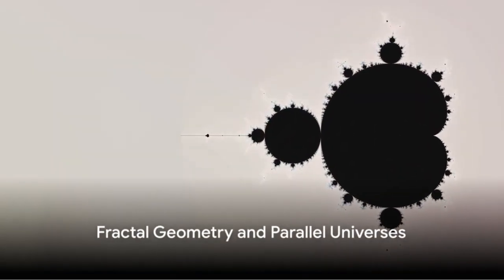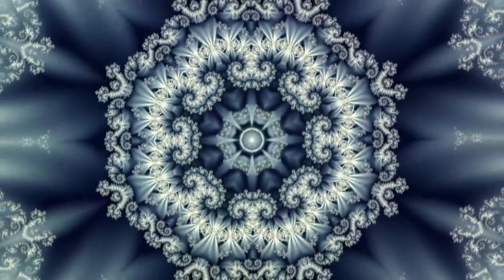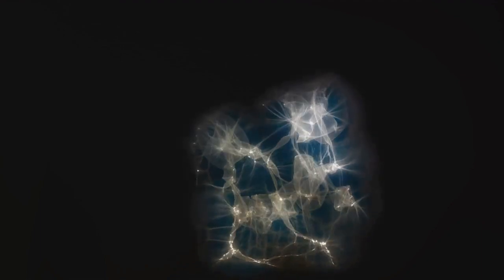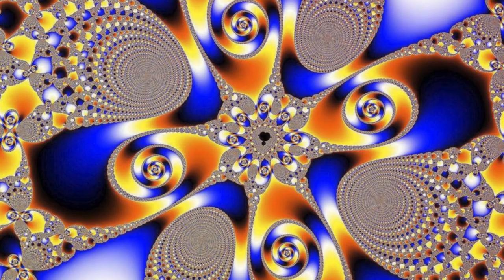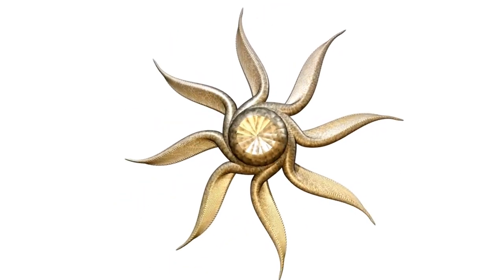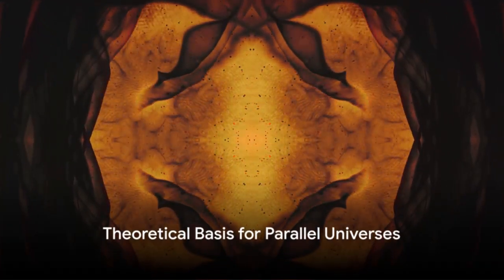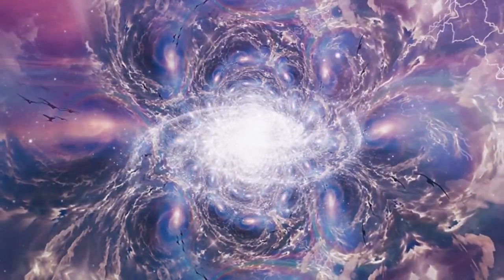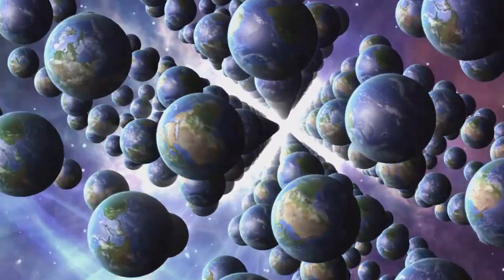Unlocking Parallel Realities: Fractal Dimensions Explained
Embark on a journey into the intriguing realm of parallel universes with our captivating video, where we delve deep into the concept of fractal dimensions. Have you ever pondered the possibility of other realities existing alongside our own, each with its own set of laws and unique inhabitants? Join us as we explore this thought-provoking hypothesis, backed by scientific research and theoretical frameworks.

Fractal dimensions, mathematical constructs displaying self-similarity across various scales, serve as the focal point of our discussion. From the intricate patterns of snowflakes to the complexities of theoretical fractal structures, we unravel the mysteries behind these fascinating mathematical entities. Discover how fractal dimensions extend beyond mere size or shape, offering insights into the complexity of patterns observed in nature.

At the heart of our exploration lies the intriguing proposition that fractal dimensions could be interpreted as gateways to parallel realities. Imagine each fractal dimension representing a distinct universe, with its own laws of physics and peculiarities. Through theoretical modeling and computational simulations, researchers are delving deeper into the potential connections between fractal dimensions and parallel universes.

Interdisciplinary approaches, drawing from mathematics, physics, and cosmology, enrich our understanding of this captivating concept. By integrating diverse expertise and perspectives, researchers are unraveling complex questions about the nature of reality and the existence of parallel universes. From theoretical frameworks to computational simulations, we uncover the methodologies employed to explore this enthralling frontier.

Join us as we navigate through the intricate landscape of fractal dimensions and parallel universes, offering tantalizing glimpses into the nature of the universe and our place within it. Whether you're a science enthusiast, a mathematics aficionado, or simply curious about the mysteries of the cosmos, this video promises to ignite your imagination and broaden your understanding of the multiverse.